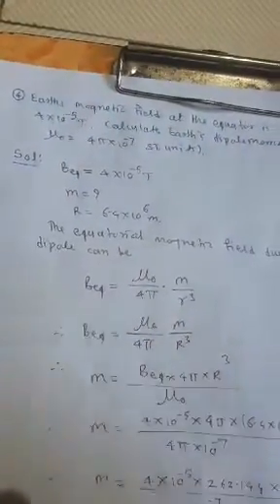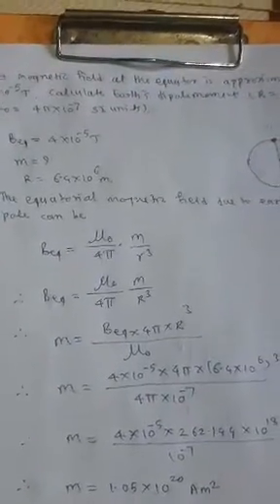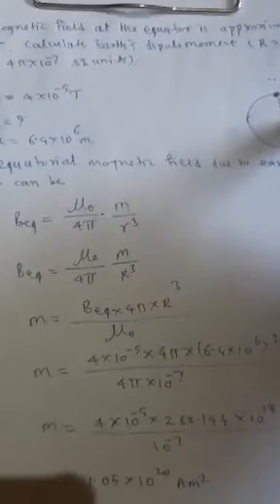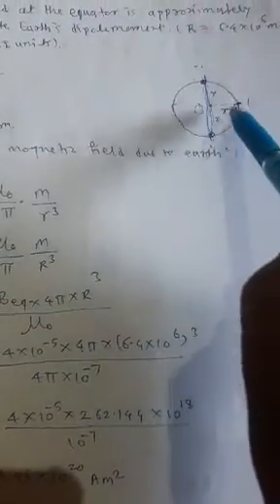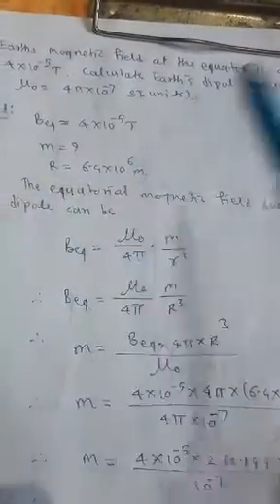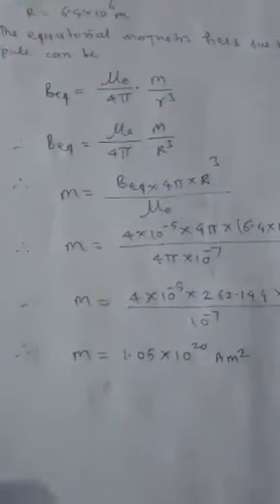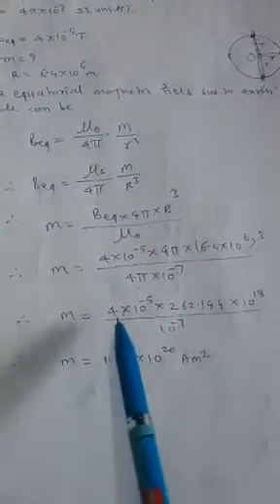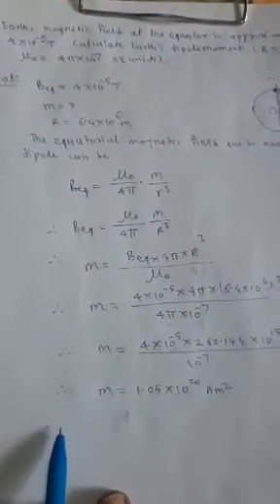Physics/MAGNETISM by Pawar Mahadev Lecture 4